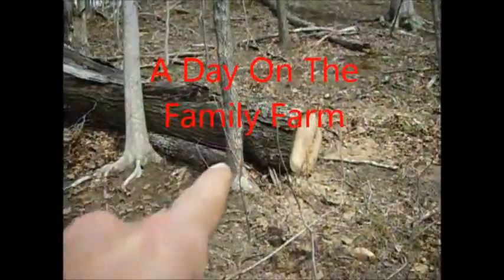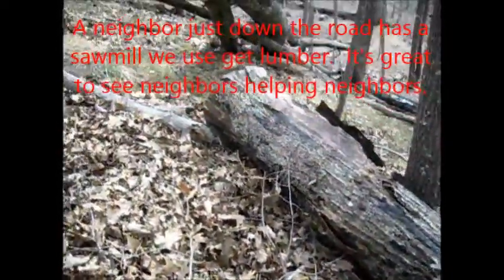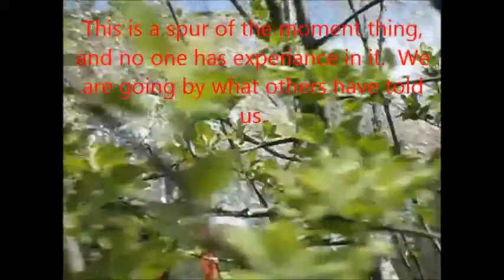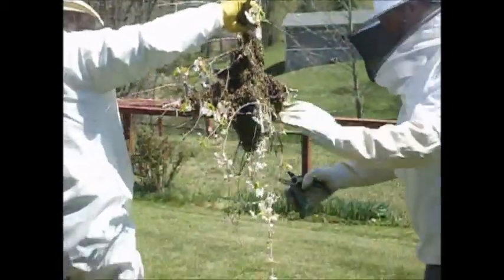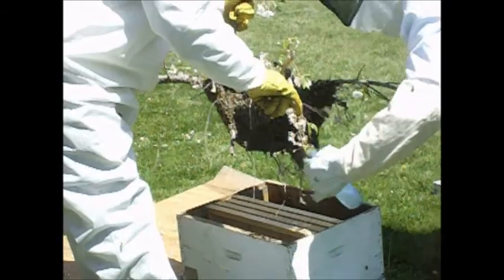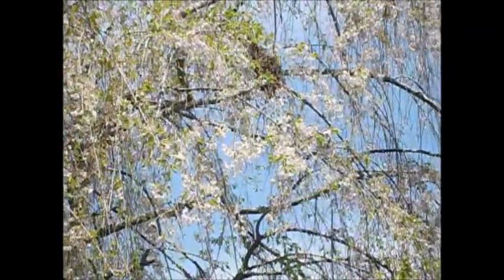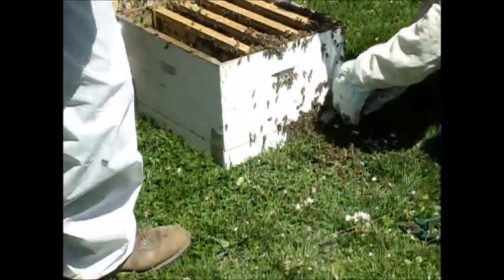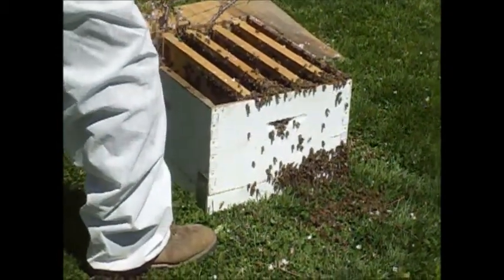Bees & Trees, A Day at the Family Farm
First of all, Sorry this video is grainy.  I had left my camera at home and was using an older one.  Anyways, welcome to my life every time I go to the family farm!  I ask for Ice tea, and get handed a chainsaw!  My father is one of the hardest working people I know, and he always has a dozen projects going on.  So come along and enjoy the day!

Amazon AStore